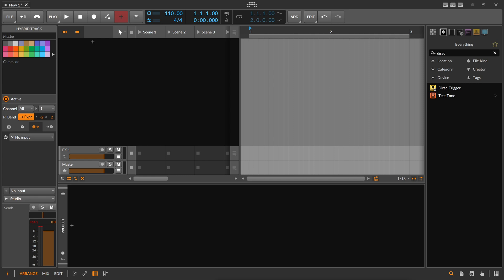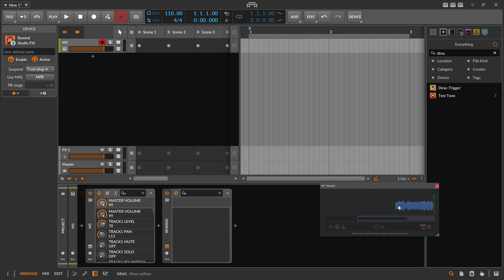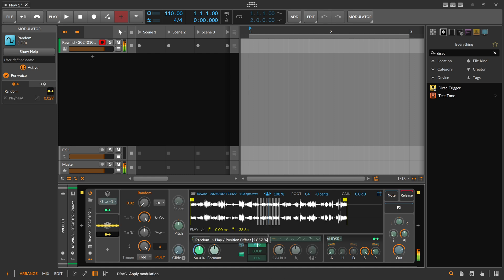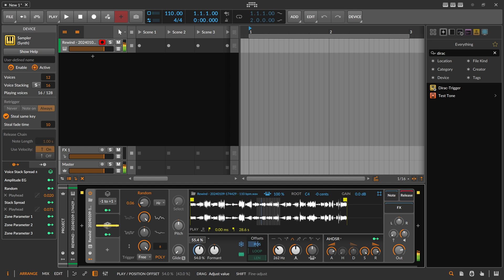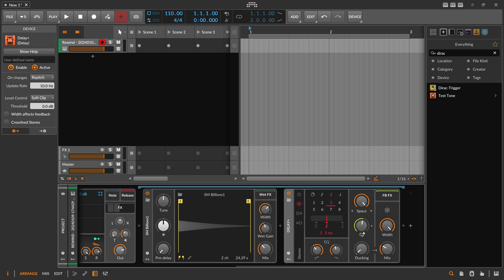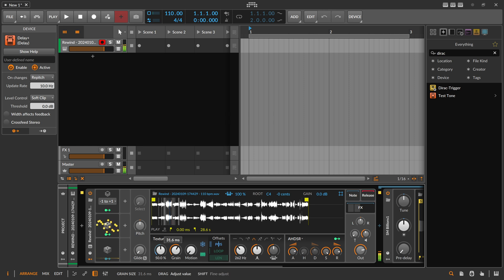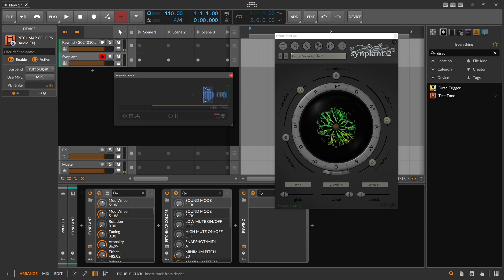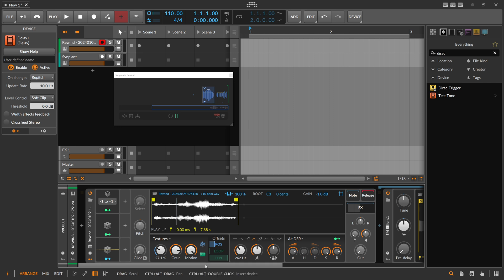Endless Sounds for Free in Bitwig - Wavestate Wavesequencing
Yo, the sampler in @bitwig is probably my fav way of creating soundscapes. All you need is to just sample some random crap and put it in textures or cycles mode to end up with some epic soundscapes. In this video, I'm showing how to create ambient pad sounds and drones in Bitwig’s sampler using recorded samples from synth presets, like the Korg M1. I start by recording a single note, load it into Bitwig’s sampler, and set it to *cycles mode* for a wavetable-like effect. I add voice stacking with spread modulation for a thicker, evolving sound and use random modulation on the sample position to introduce subtle variations. A band-pass filter helps focus on key frequencies, and I finish with reverb to create an expansive ambient space. This technique is versatile, and works well with various sample types.